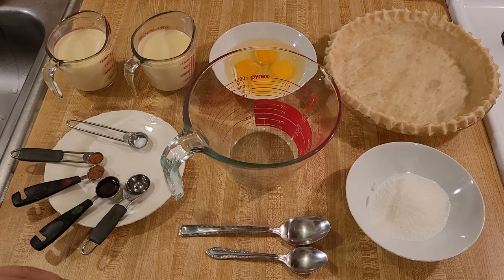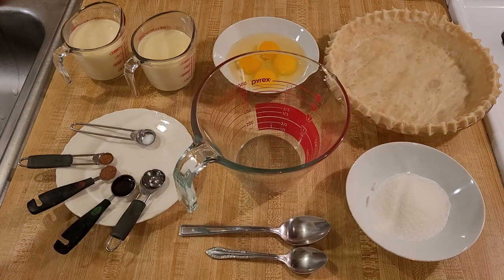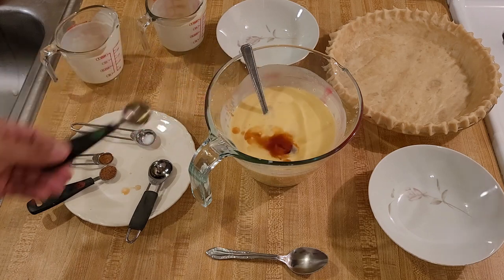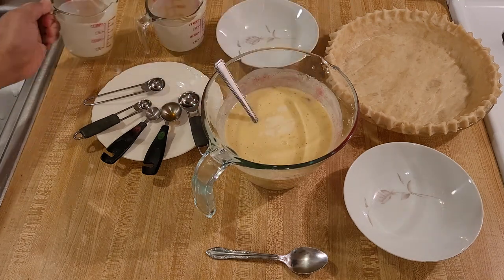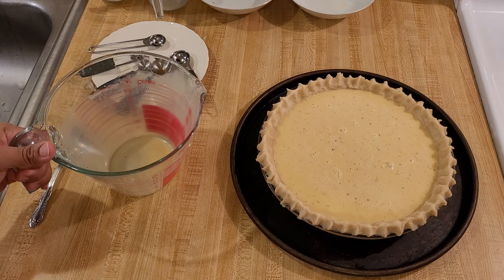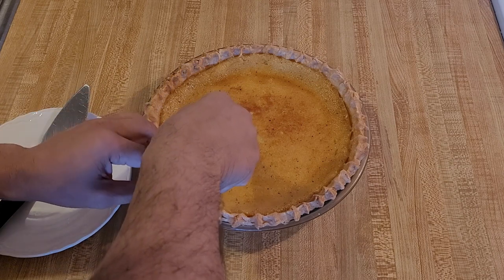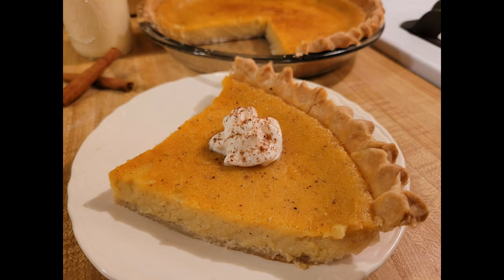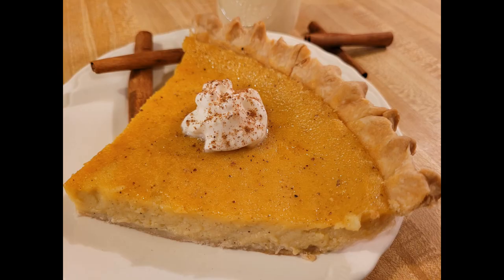Eggnog Custard Pie Recipe🥛🎅|🎄🥧Christmas Dessert for the Holidays | With Rum Extract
My eggnog custard pie recipe is an easy and delicious dessert that's perfect for Christmas and the holidays. This treat starts with an old-fashioned southern egg custard pie recipe and replaces the milk with storebought eggnog. By adding rum extract, spices, and a bit more sugar, this pie is full of eggnog flavor. Although this would be the perfect dessert for Christmas Eve or Day, it would also be great for Thanksgiving or New Year's--it's also a good way to use up leftover eggnog, too! If you're an eggnog lover and want to try something different, then this pie is for you.

Eggnog custard pie is very easy to make: just blend together the ingredients for the filling, pour the mixture into an unbaked pie shell, and then bake. Towards the end of the baking time, I placed foil around the edges to keep the crust from burning. When I didn't think it was completely done after one hour, I turned the oven off and put the pie back in the oven so the residual heat could finish setting the filling--and that was just what it needed.

In short, this pie was a success. Since this recipe was based on a southern egg custard pie, this pie definitely had a strong egg flavor with eggnog in the background. And since I emphasized the eggnog flavor by adding rum extract, vanilla extract, nutmeg, spices, and a bit of extra sugar, there was no question what the main ingredient was.

Although I used rum extract in this pie, I think you could use real rum as well. I would use 2-4 Tablespoons, and from what I read online, I think golden rum would be the best choice. I may be wrong on that, so if anyone has any suggestions, please share in the video comments.

Other than that, this holiday eggnog custard pie was a hit. In fact, it had a lot more eggnog flavor than the eggnog layer cake I made for Christmas 2020, so I felt that the flavor lived up to the name.

Like I said, this dessert would be perfect for Christmas, or as a way to use up leftover eggnog after the holiday. If you make this recipe, let me know what you think!